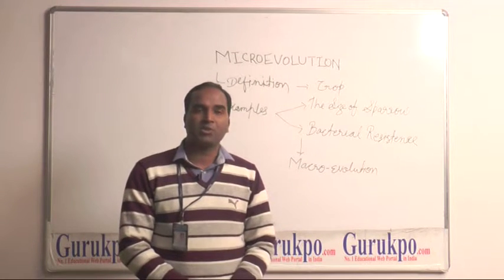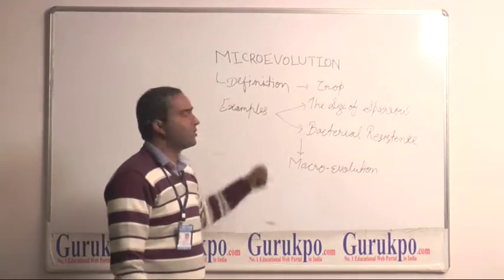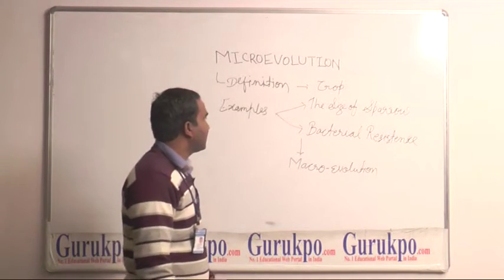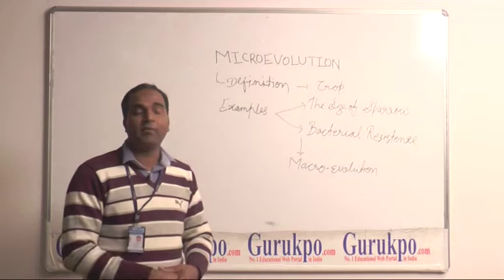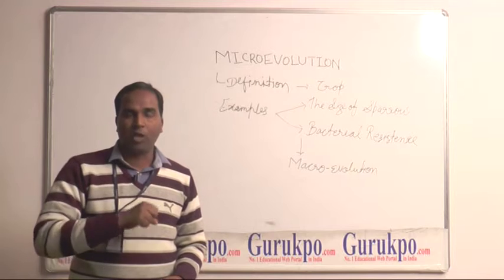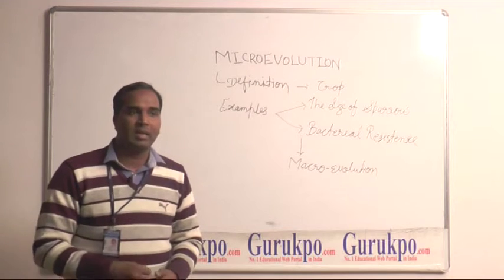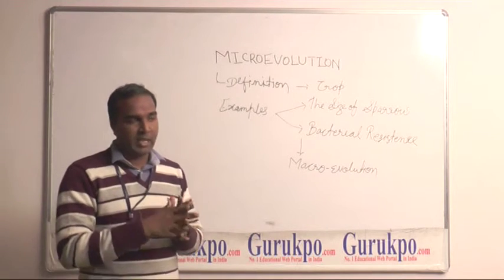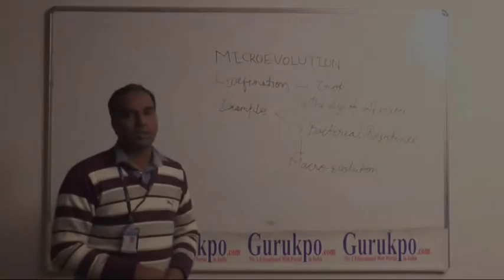What is Microevolution, BSc Physics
In this video, Dr. Umesh Garu, Asst. Professor, Biyani Groups of colleges, Jaipur, explained about microevolution in which one gene can be broadly changed into other forms during evolutionary process.